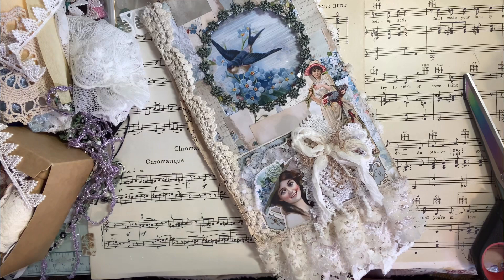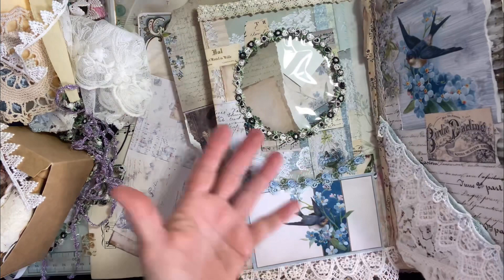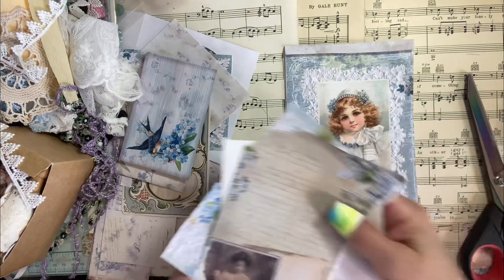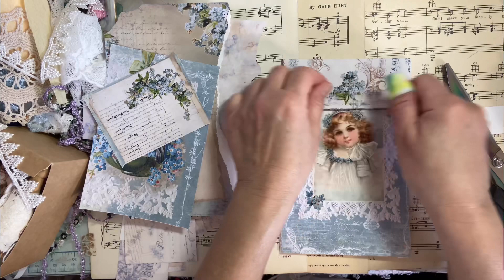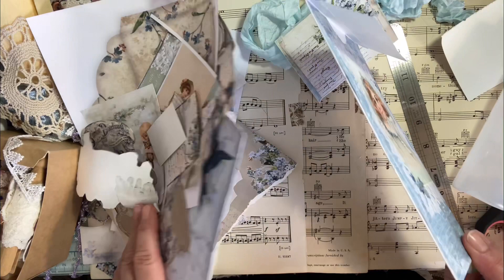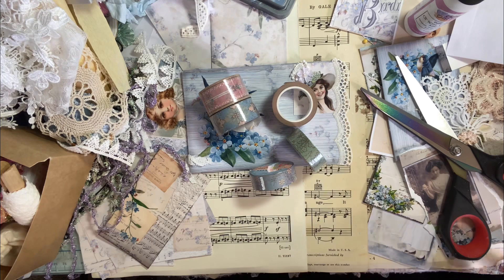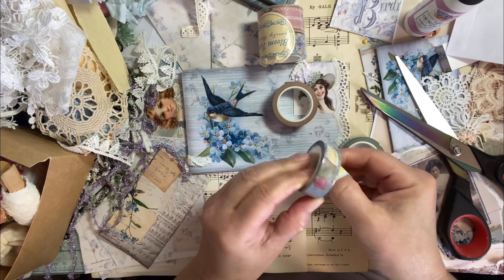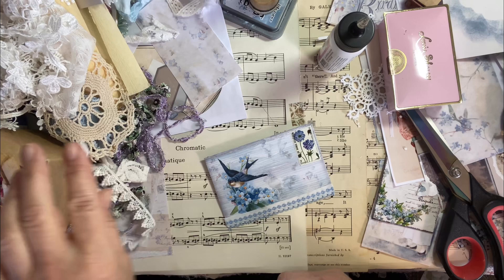DT for Odulcina :Forget Me Not Process Video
Join me as I make my design team project for Odulcina Scrap Anne. I made a folder and I am working on ephemera for the folder. I will work on additional ephemera on my next video  I hope you can purchase your kit and we can craft together next time around.
You can purchase this kit on Etsy and follow her YouTube channel for tutorials and links to her shop